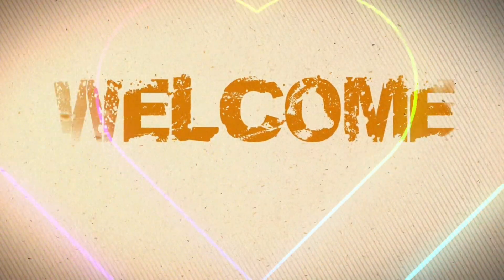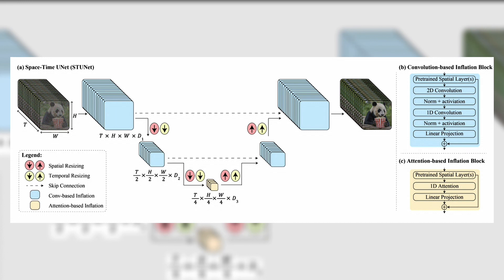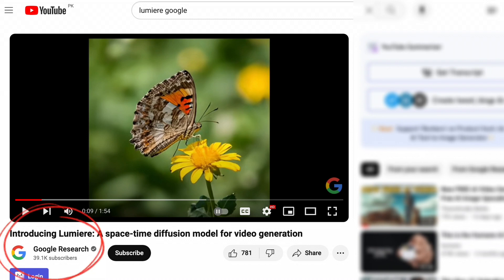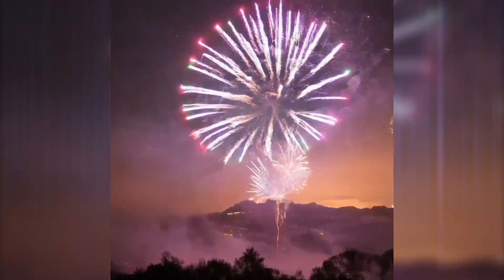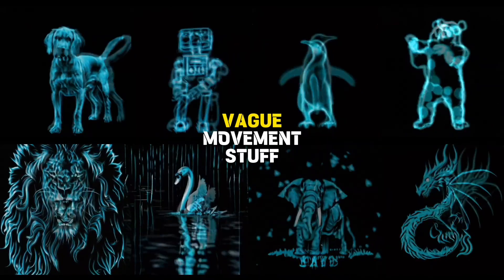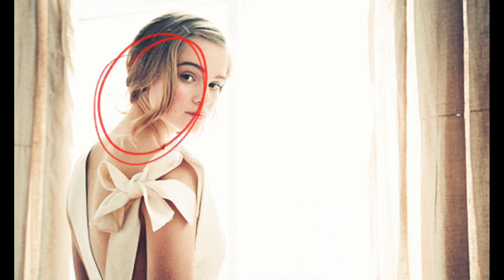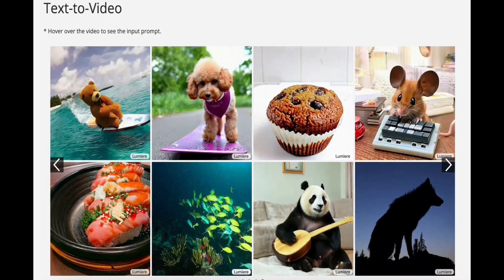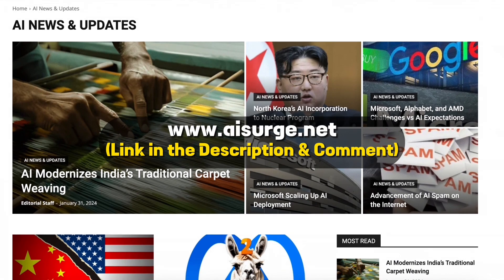Google Lumiere AI Launched | What is Google Lumiere AI Video Generator Model | AI Surge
Google Lumiere AI: Game Changer in Video Creation?
Get ready to have your mind blown!  Google's new Lumiere AI turns text and images into stunning videos in seconds.   But is it really all it's cracked up to be?  In this video, we dive deep into Lumiere's capabilities, from text-to-video generation to video stylization and inpainting. ✨

Here's what you'll discover:

5 mind-blowing features: Generate videos from text descriptions, breathe life into images, transform video aesthetics, create cinemagraphs, and even fix incomplete videos!
Unleashing creativity: Explore Lumiere's potential for artists, filmmakers, and anyone with a vision.
The future of video creation: Is Lumiere a game-changer? We discuss its impact and what's to come.
Plus:

Exclusive insights and analysis from AI experts.
A sneak peek into Lumiere's capabilities through its introduction video.
Don't miss out! Watch now and join the AI revolution!

P.S. While Lumiere isn't publicly available yet, its potential is undeniable.